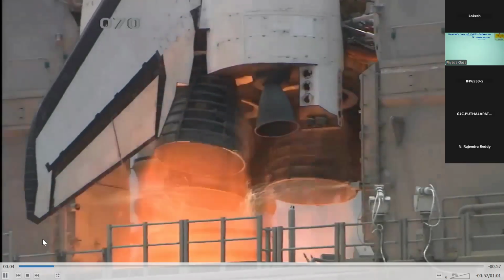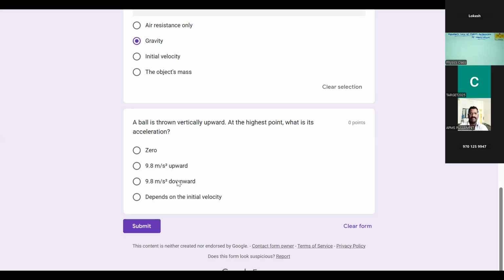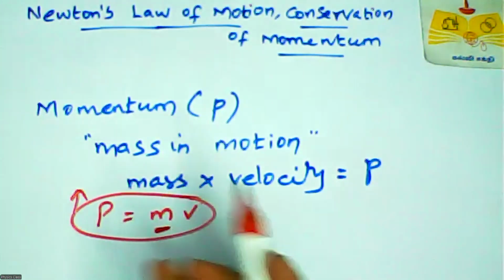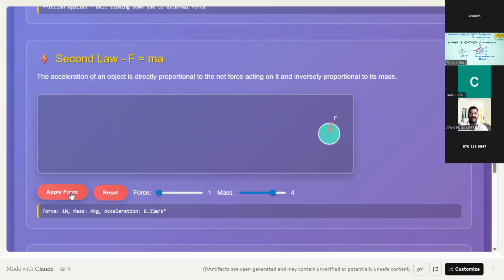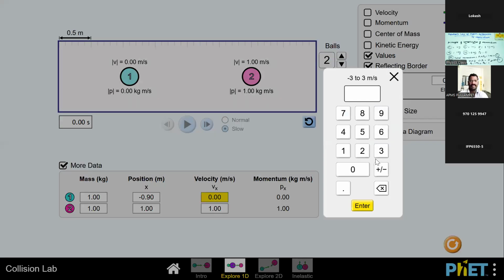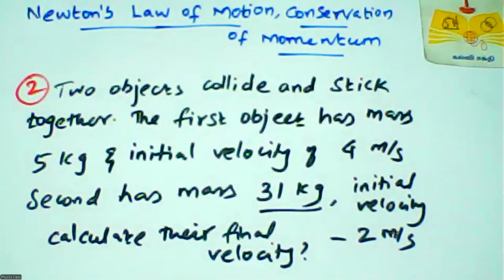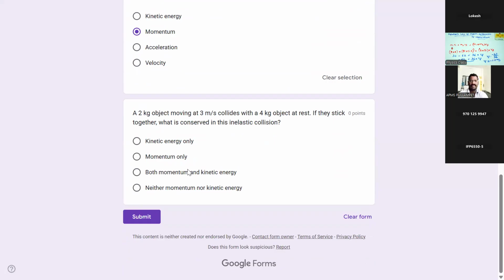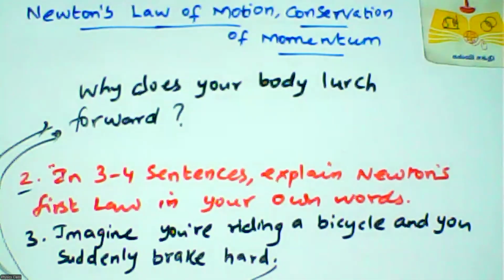(11th Physics AP) Newton’s Laws of motion, conservation of momentum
Andhra, 11th physics, Laws of motion, newton's laws of motion, momentum, law of conservation of momentum